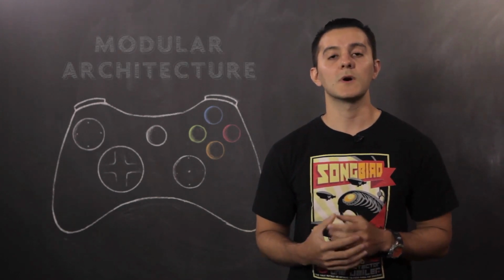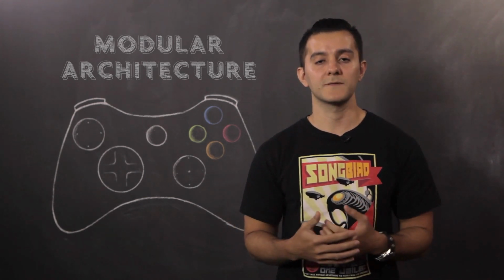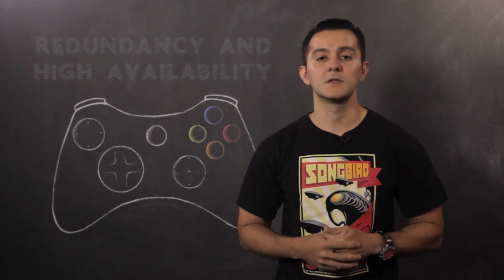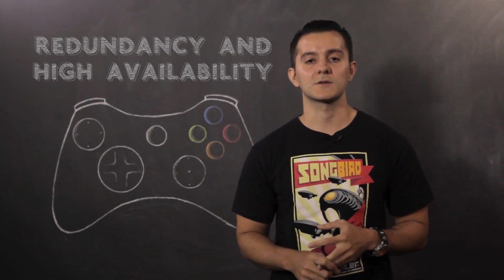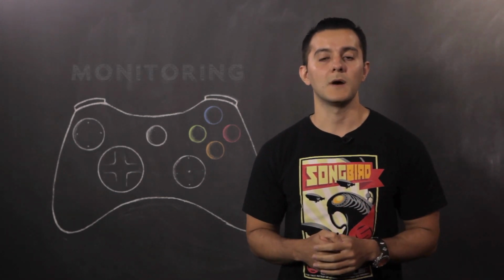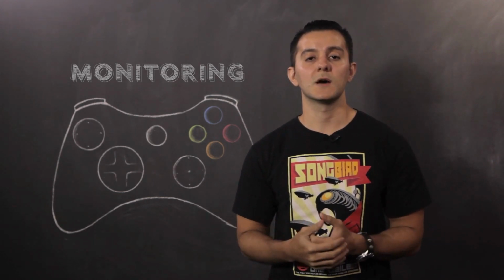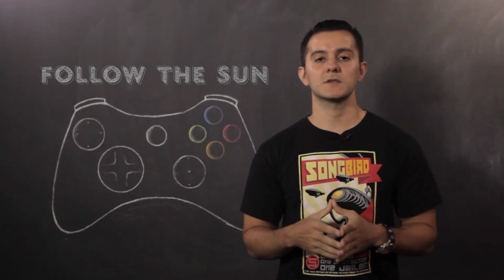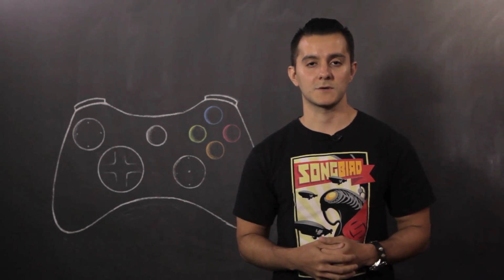5 Best Practices for Launching Your Online Video Game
Warner Chaves, Principal Consultant at Pythian, has had the privilege of working with several companies on their video game launches, and is best known for his work with the highly anticipated release of an action-adventure video game back in 2013. Through his experience, he's developed 5 best practices for launching your online video game.